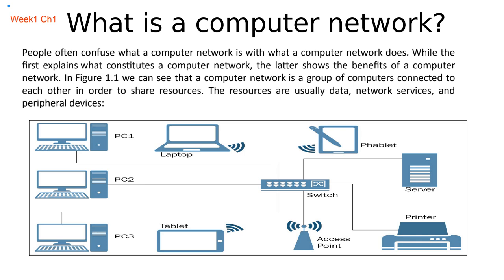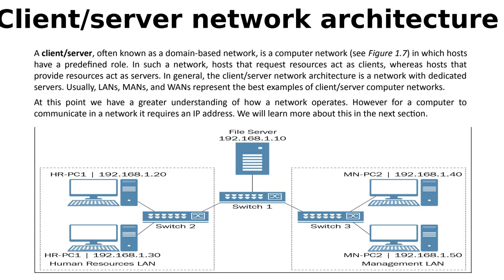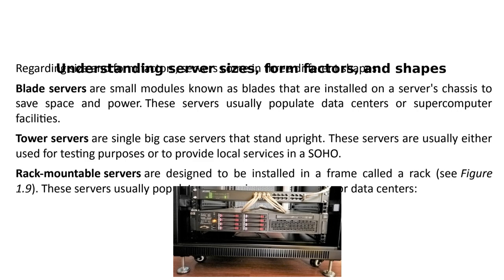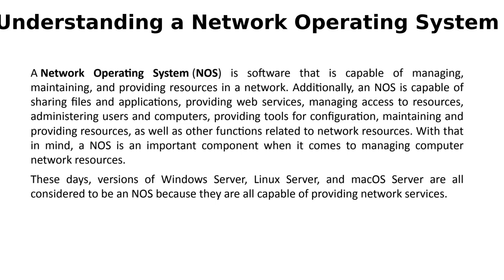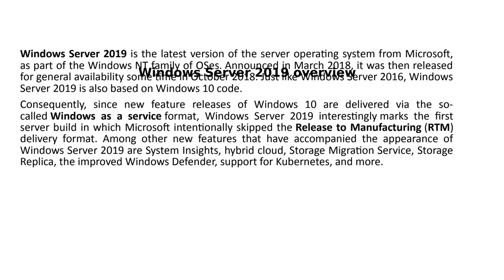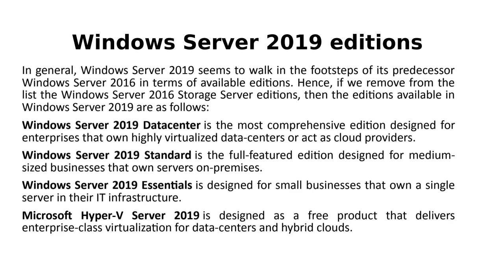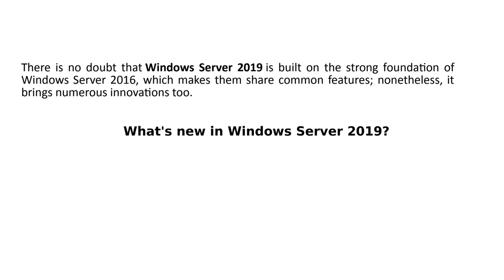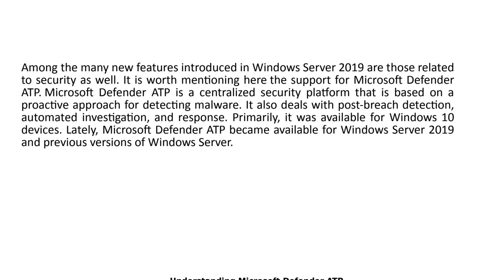Wk1 Introduction to Networking and Windows Server 2019